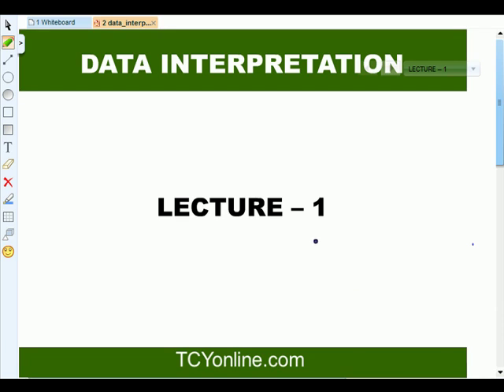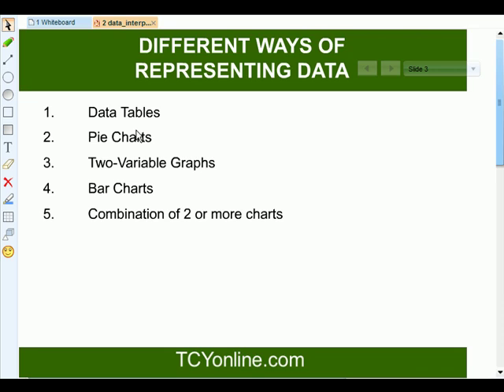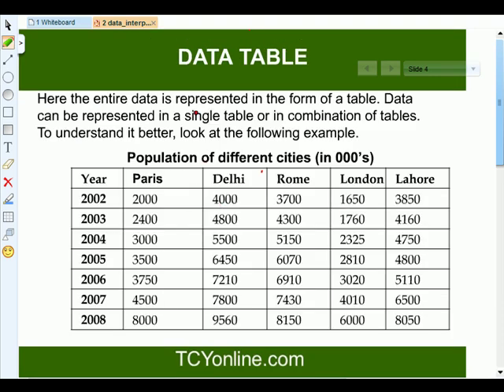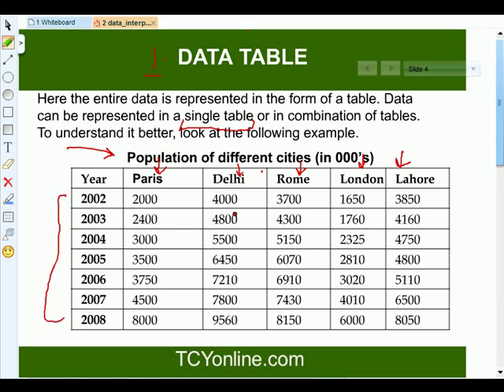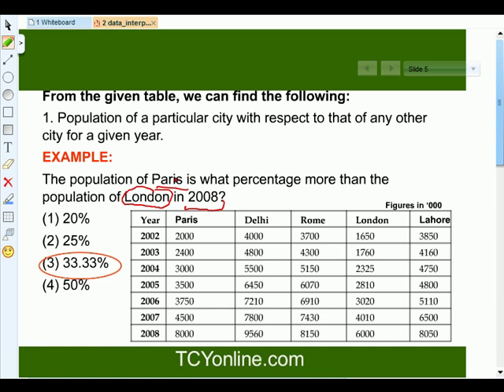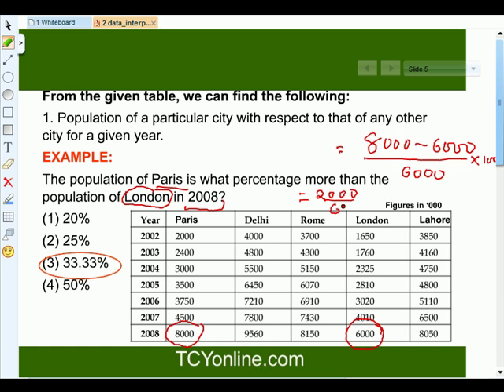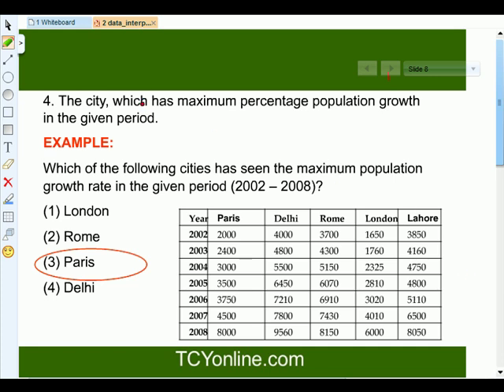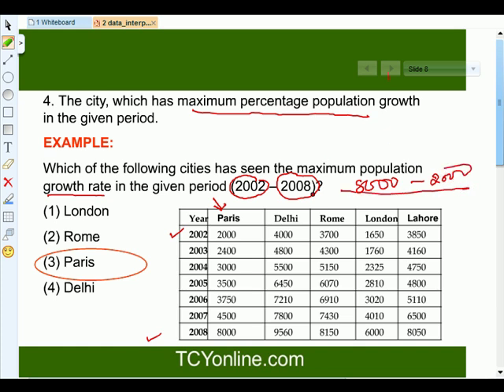Data Interpretation TCY Part 1 A